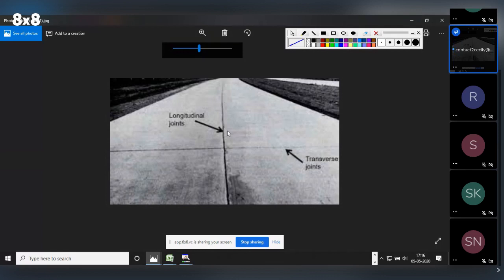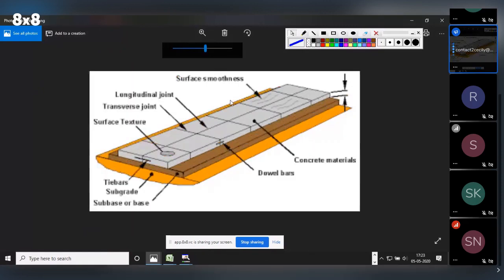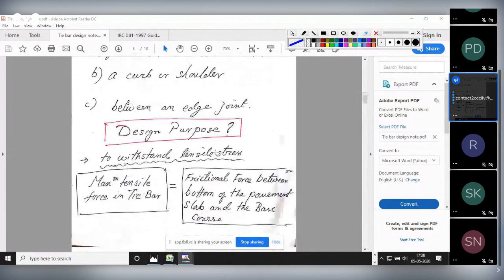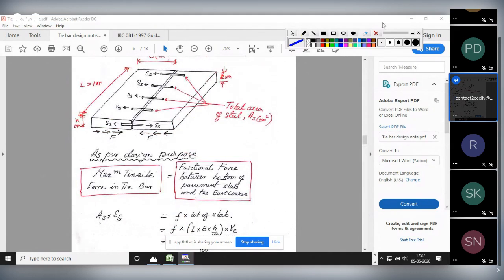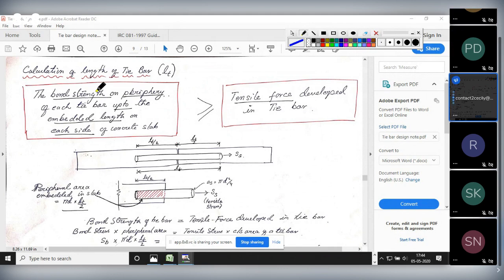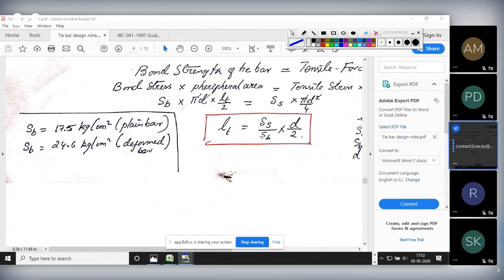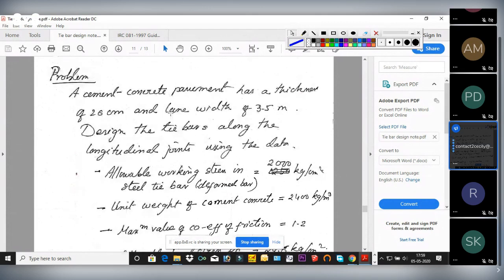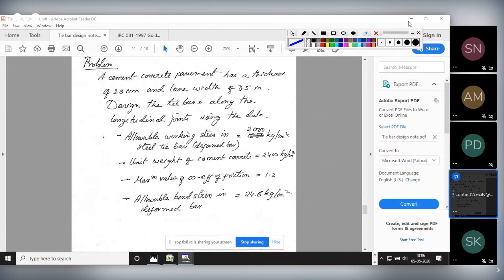DESIGN OF TIE BARS IN RIGID PAVEMENT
1. What is Tie Bar?
2. Where are tie bars placed in Rigid pavement?
3. Functuon of tie bars
4. Design purpose of tie bars
5. Concept and procedure of Tie Bar Design with numerical